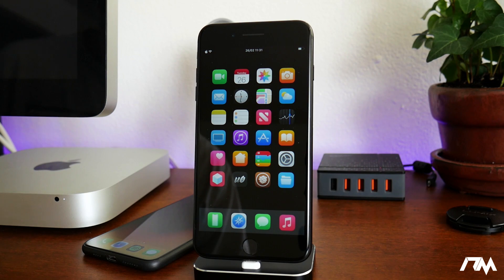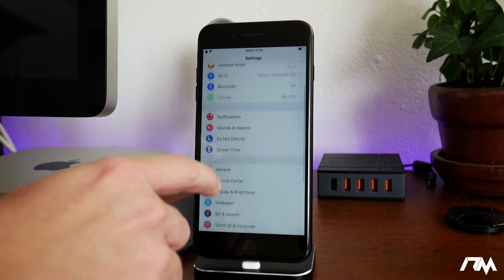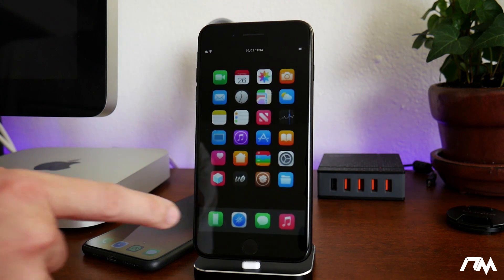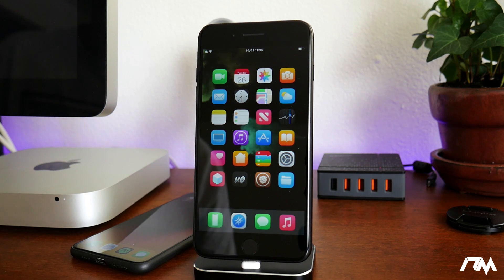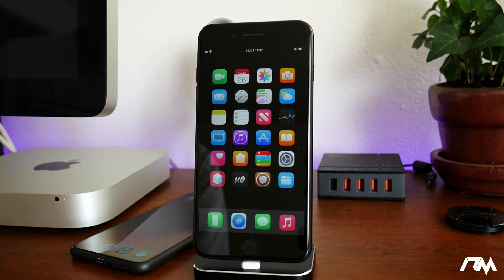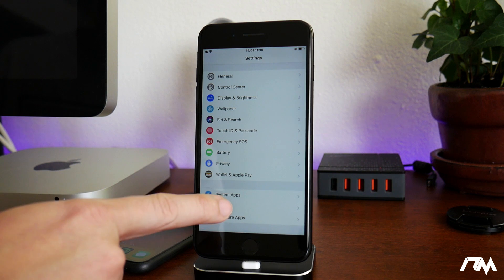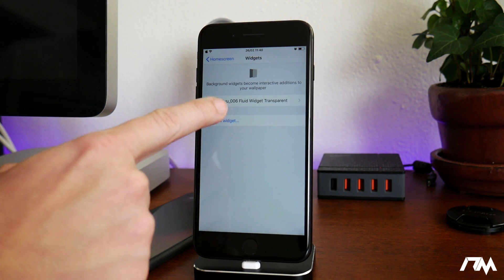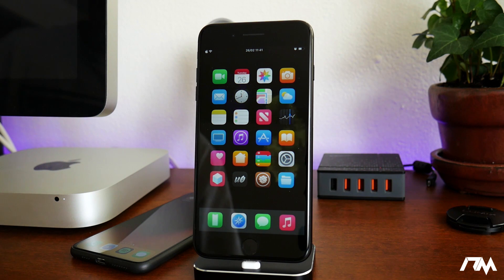TOP 10 BEST iOS 12 JAILBREAK TWEAKS From CYDIA - unc0ver Jailbreak Tweaks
9: NoMoreSeperators
10: Bolders